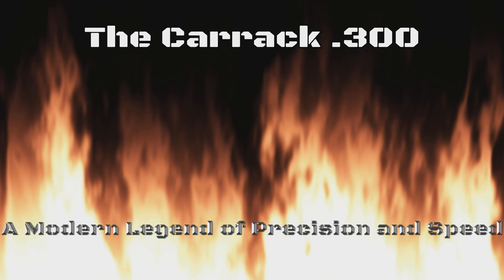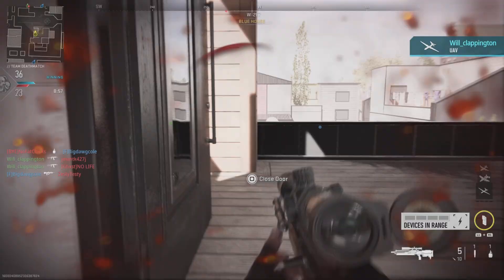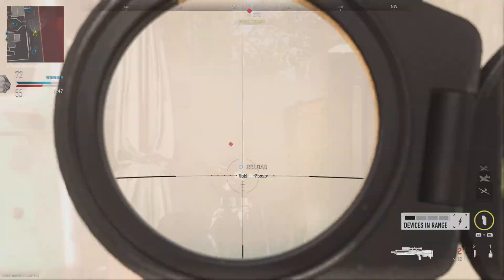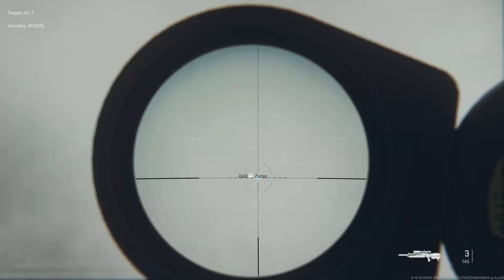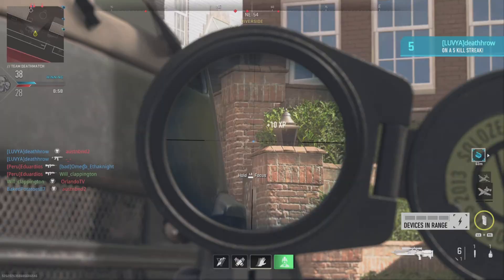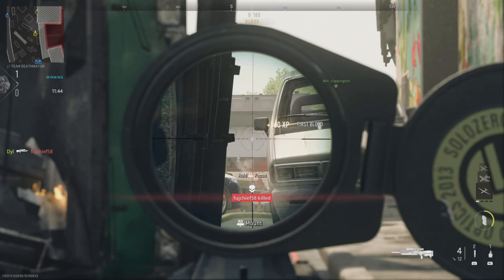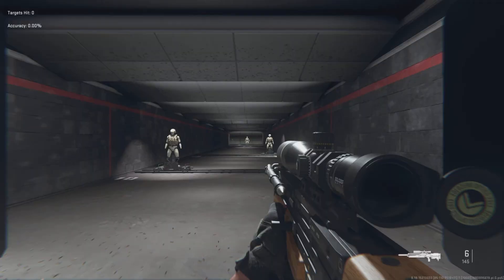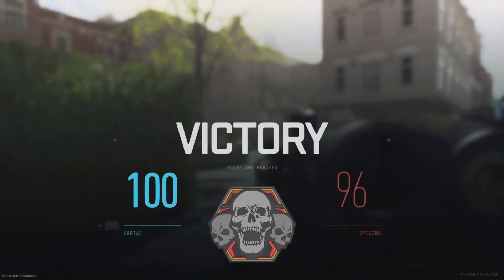MWII Carrack .300(WA 2000) Weapon Review By AI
A short weapon review of the new Carrack .300 sniper rifle(WA 2000) featuring a script generated by ChatGPt. Let me know if you would be interested in other videos like this, showcasing weapons with an AI generated script.